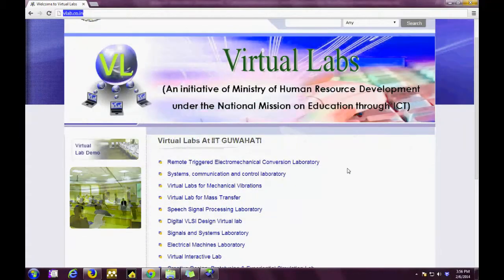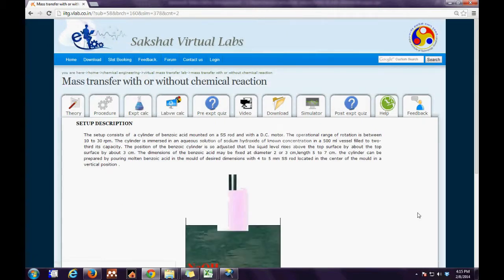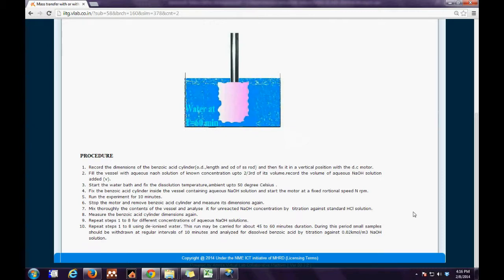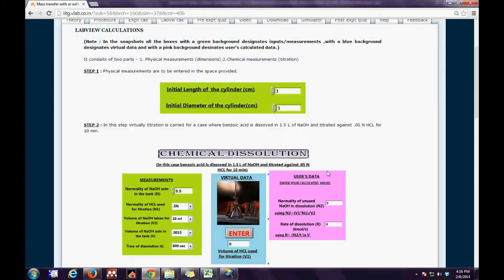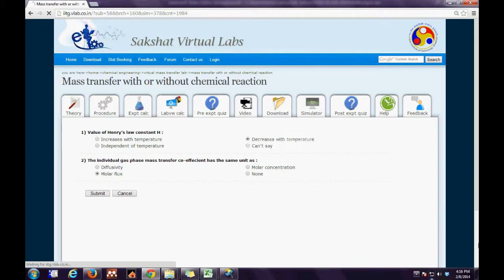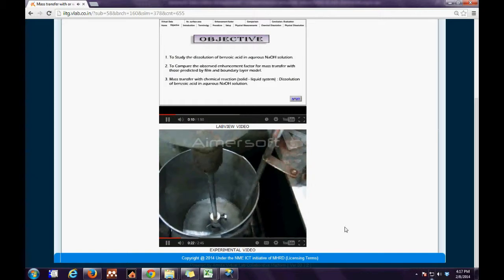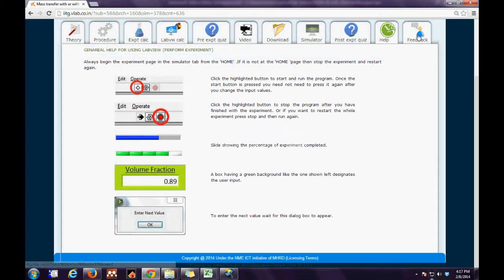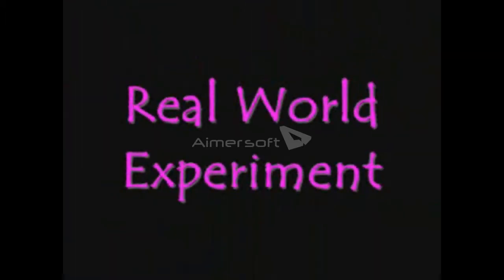Mass transfer with or without chemical reaction virtual workshop